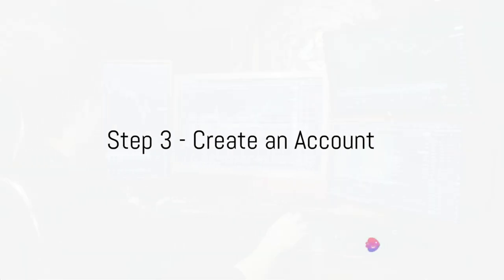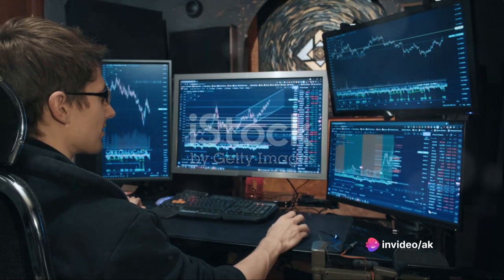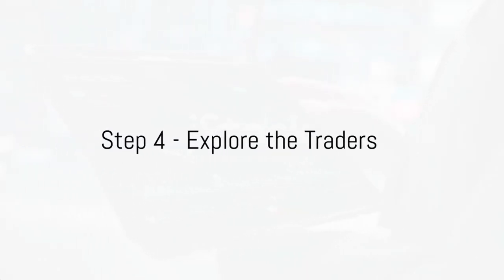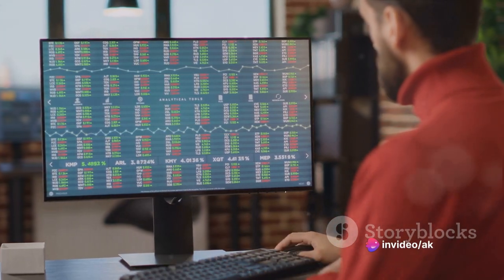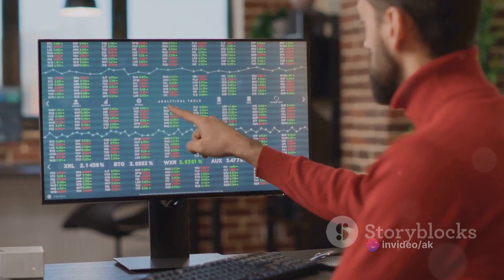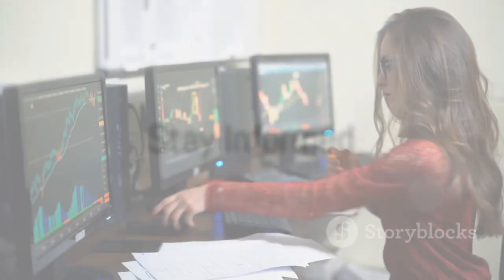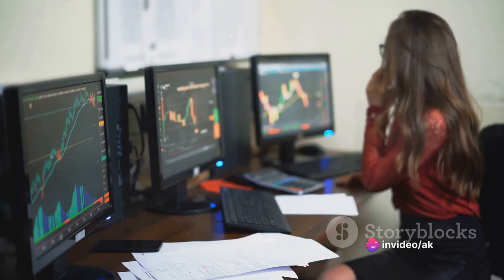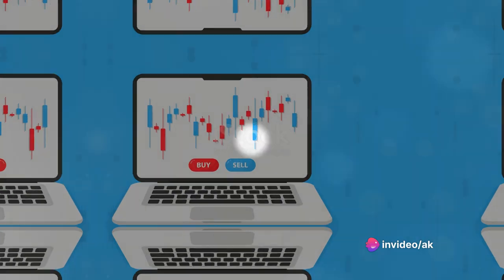Copy Trading Explained Understand the fundamentals of copy trading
🌐 Welcome to [Earning HUB]! In today's video, we dive into the exciting world of copy trading, a game-changing strategy for both beginners and experienced investors. Whether you're looking to amplify your gains or simply learn from the pros, this video is your ultimate guide to mastering copy trading.

📊 What You'll Learn:

✅ Copy Trading Explained: Understand the fundamentals of copy trading and how it works. We break down the concept to help you grasp the ins and outs of this revolutionary investment strategy.

🚀 Choosing the Right Trader: Discover the key factors to consider when selecting traders to copy. We explore the importance of performance history, risk levels, and consistency, empowering you to make informed decisions.

📈 Setting Up Your Portfolio: Step-by-step guide on how to set up your copy trading portfolio. Learn how to allocate funds, diversify your investments, and optimise your strategy for the best possible results.

🔄 Risk Management Strategies: Explore effective risk management techniques to protect your capital. We discuss essential concepts such as setting stop-loss levels, managing position sizes, and maintaining a balanced portfolio.

📆 Monitoring and Adjusting: Stay on top of your copy trading game! Learn how to monitor the performance of the traders you're following and make necessary adjustments to keep your investment strategy aligned with your goals.

💡 Expert Tips and Tricks: Gain insights from experienced copy traders. We share insider tips and tricks to help you navigate the copy trading landscape with confidence.

🌟 Ready to Get Started? If you're eager to boost your investment game through copy trading, you're in the right place.

💬 Join the Conversation: Share your thoughts, experiences, and questions in the comments section below. This community is all about learning and growing together.

🌈 Transform your trading experience with copy trading—your shortcut to financial success begins now! 💰🚀